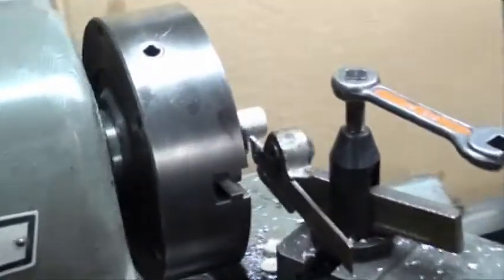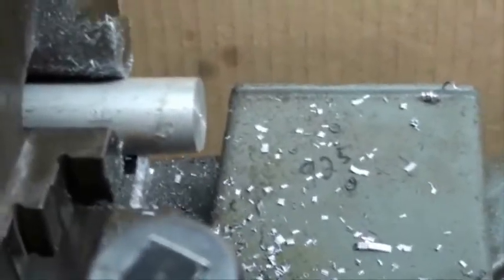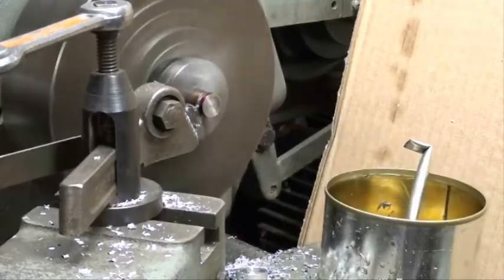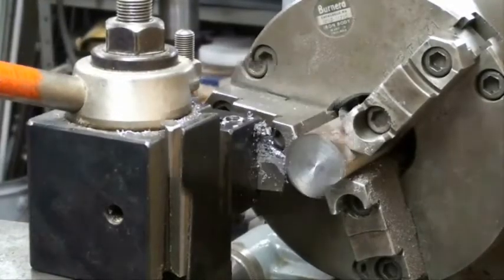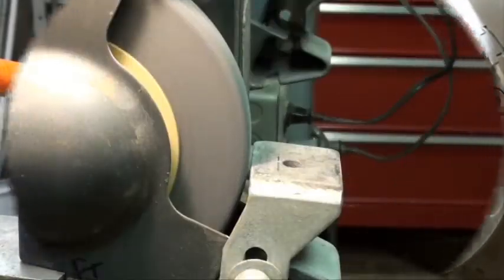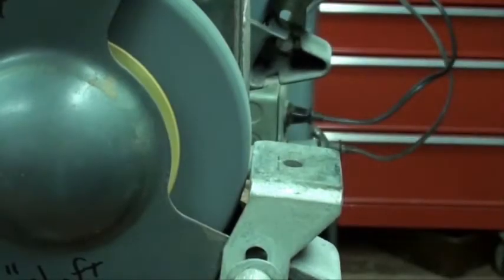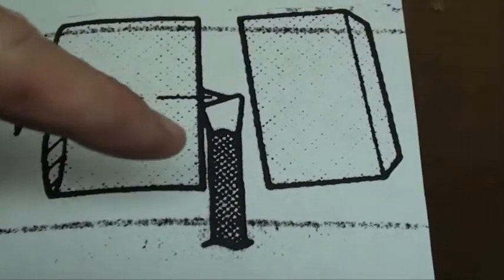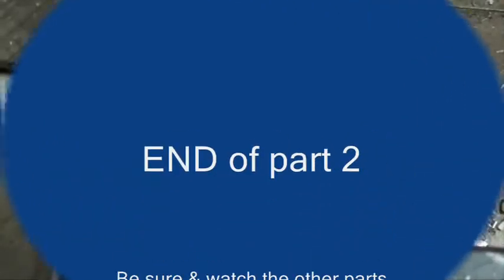MACHINE SHOP TIPS #36 Part 2 Parting on the Lathe tubalcain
Tubalcain shows how to cut off stock on the Atlas & Clausing lathes.  Part 2 of 4.